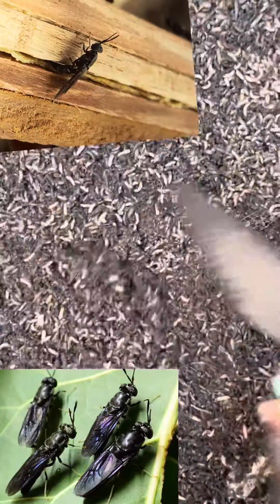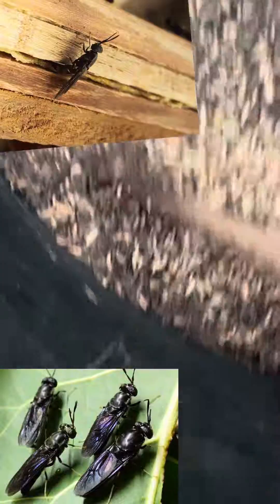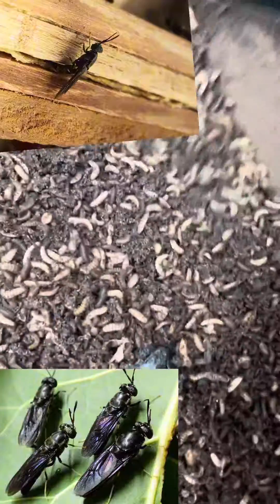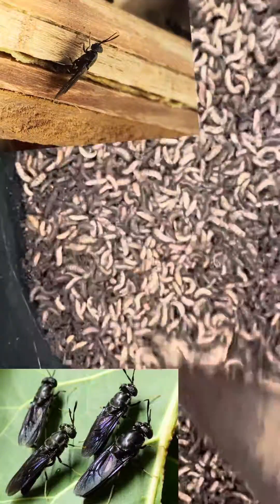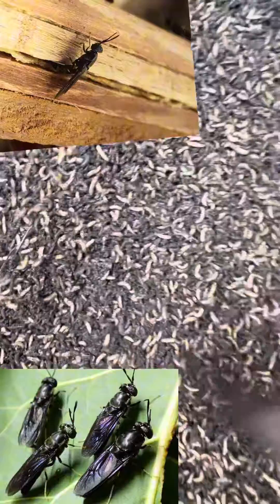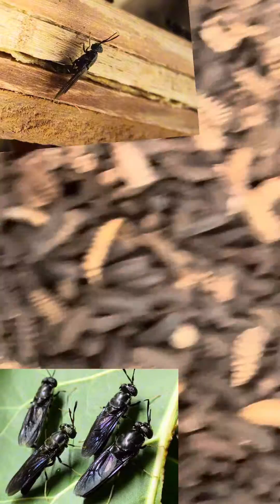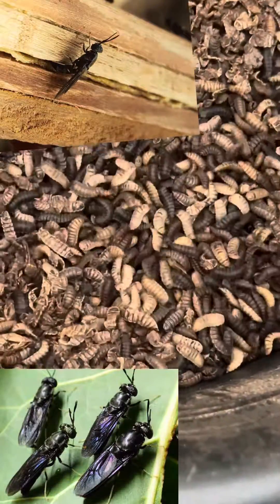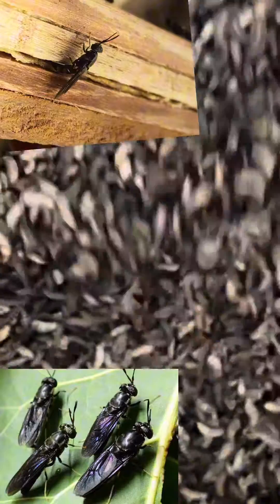How black soldier fly larvae(maggots) are a proper replacement for the use of soya and fish meal